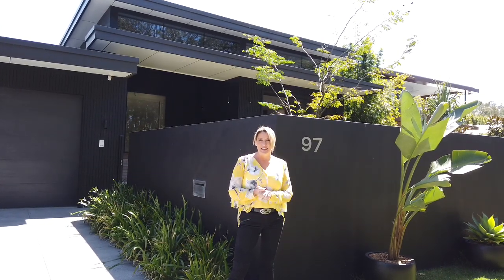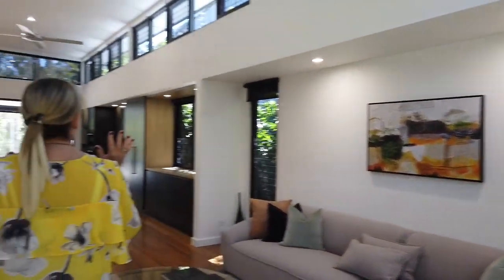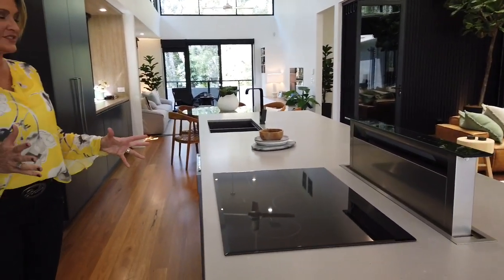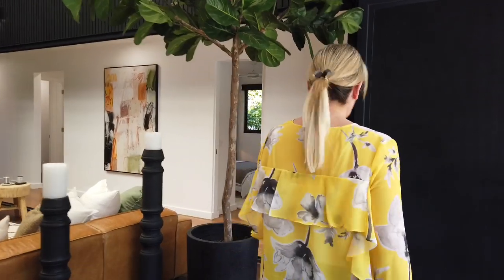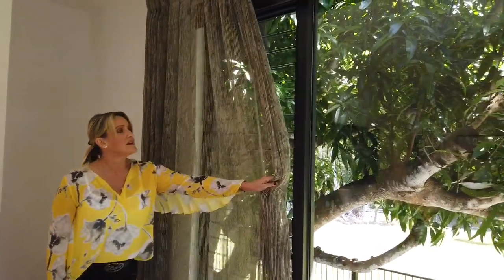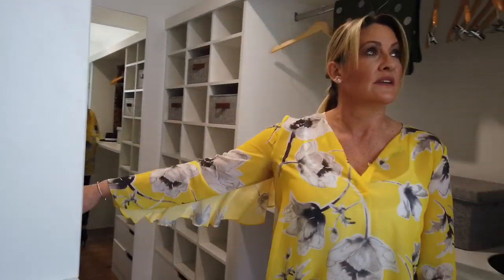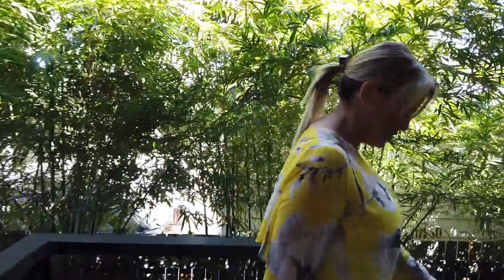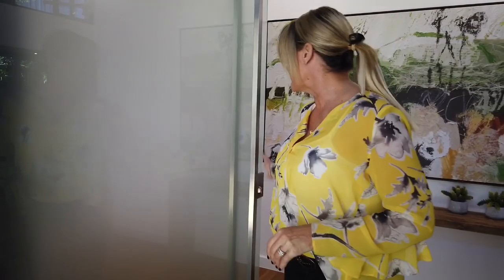HOUSE TOUR: Noosaville, Sunshine Coast Prize Home!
Ever wondered what it would be like to live in our Sunshine Coast Prize Home? Now's your chance to see it all! We're taking you through the home and showing you everything, from kitchen cupboards to bedroom closets! Tickets are just $15 and there are only 380,000 available!

Love what you see? Here's your chance to WIN this $1.84 Million First Prize

Draw 491 | Closes 13 November 2019 | Drawn 15 November 2019